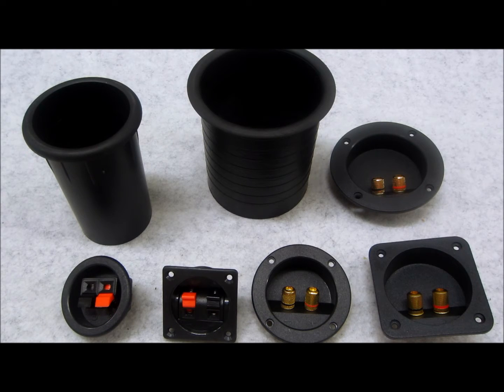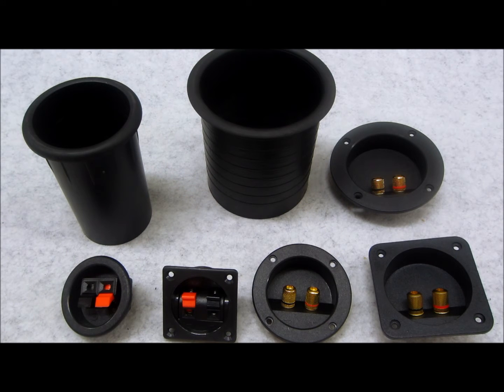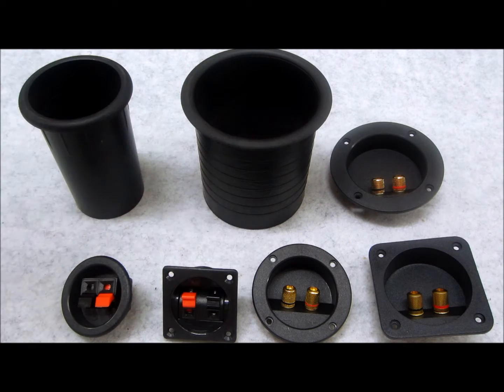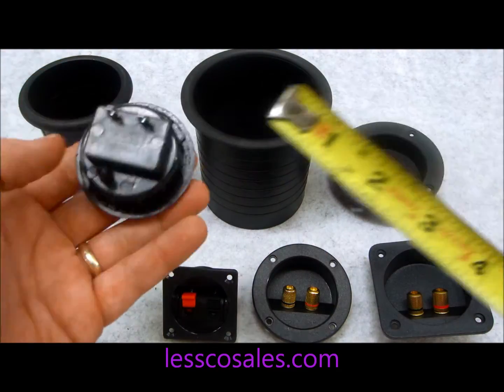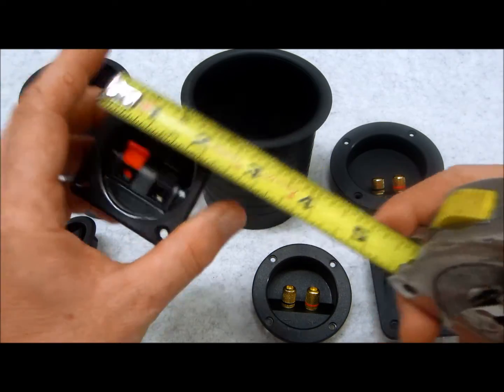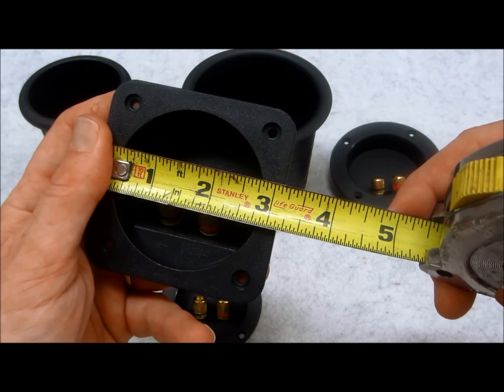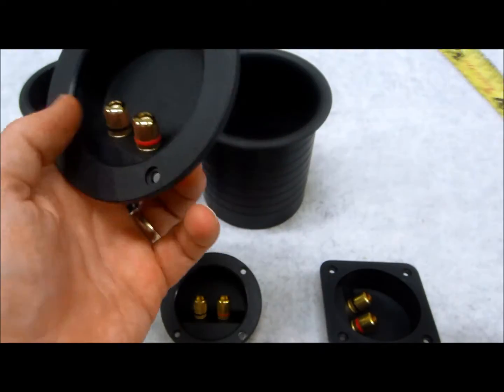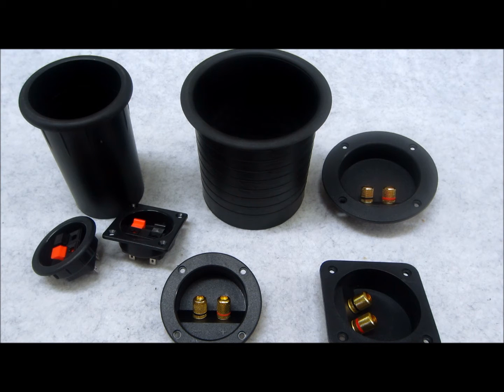Our new items for Box builders and DJ Pro Audio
We now carry all the sizes of terminal cups, banana plug inputs for sub enclosure boxes as well as DJ pro audio, Not to mention port tubes and horns as well!